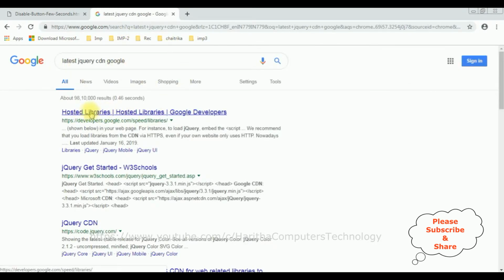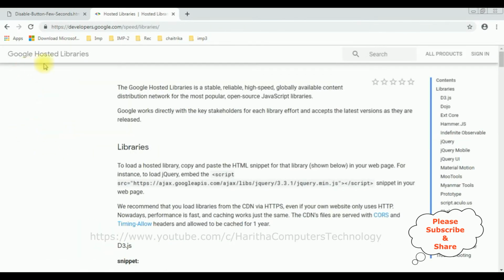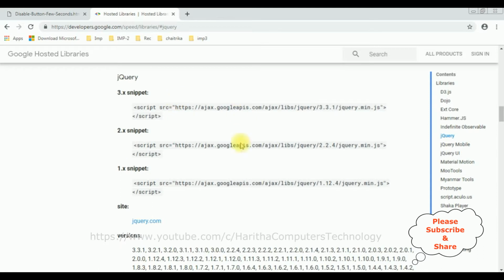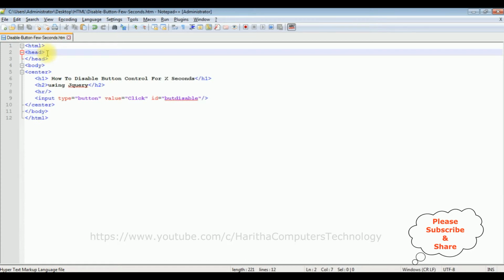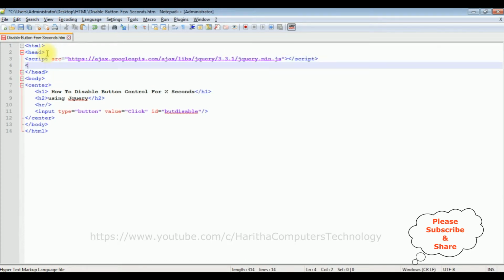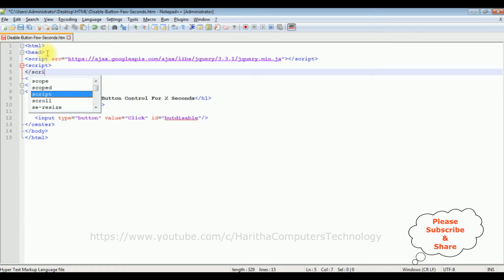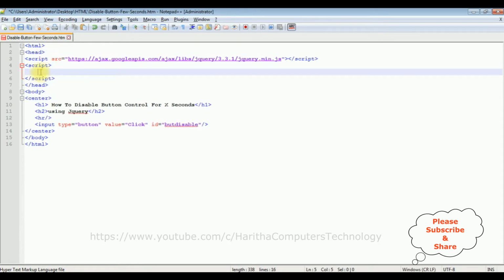how to disable button for particular time in jquery 3.3.1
jquery disable button after click few seconds particular time and enable